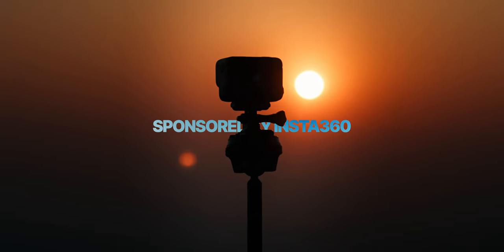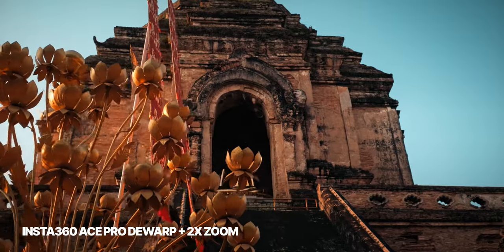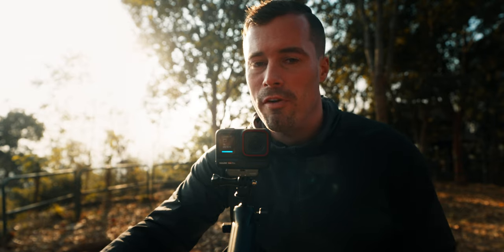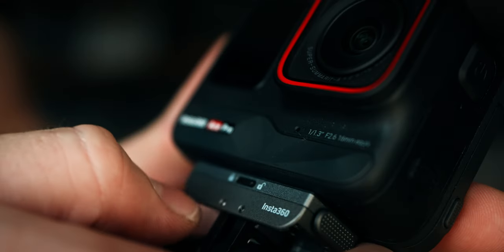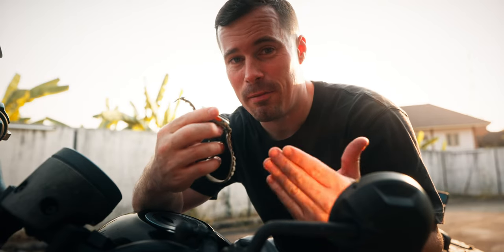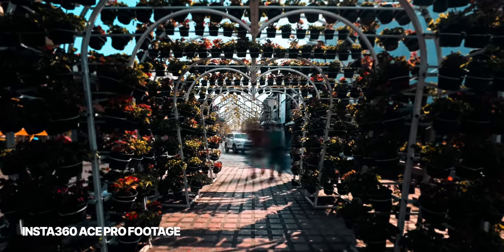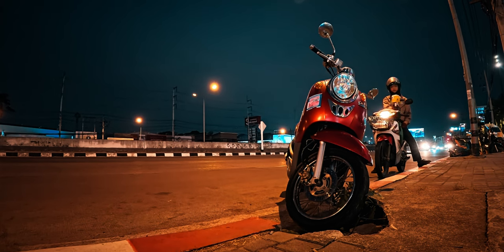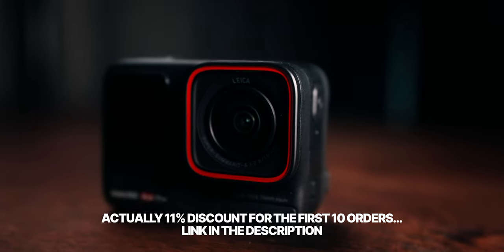How to use the Insta360 Ace Pro for Cinematic Video Footage